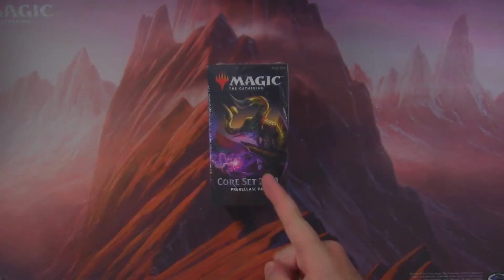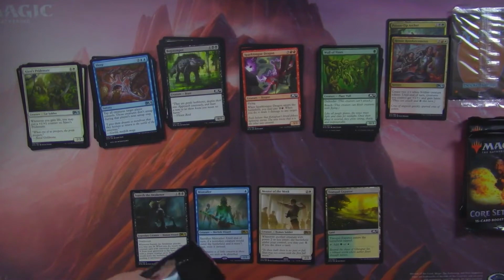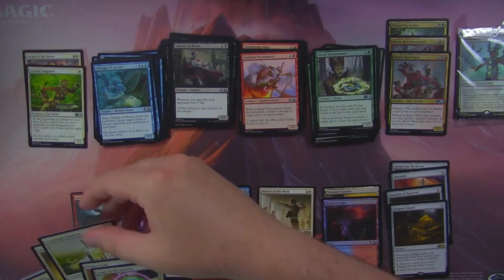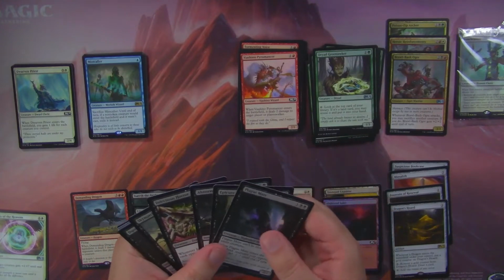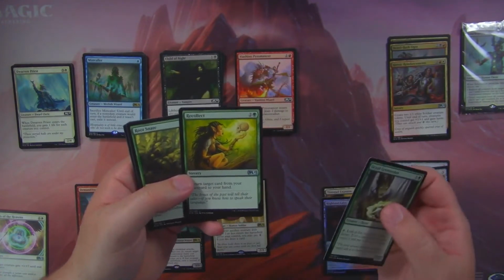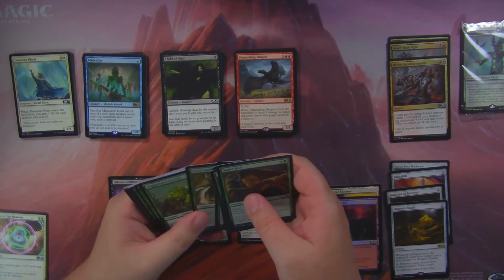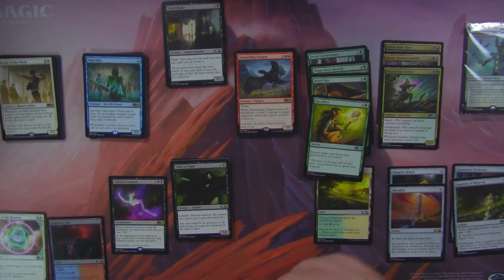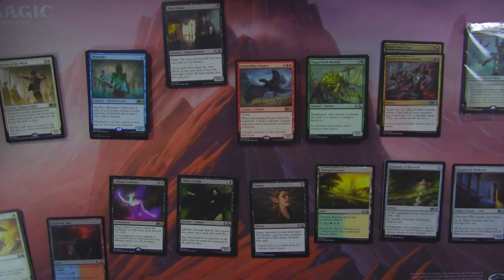MTG - Core 2019 Building - PreRelease kit 4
Cracking opening a prerelease kit of Core 2019.